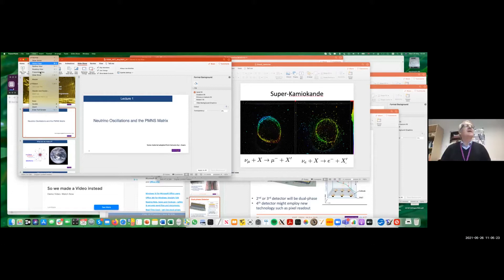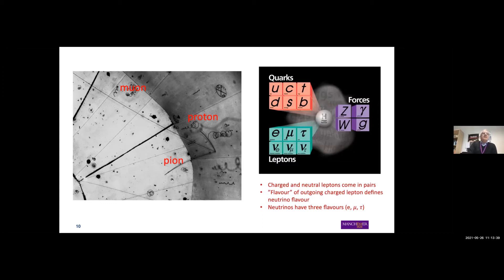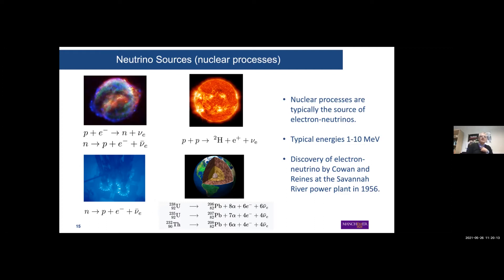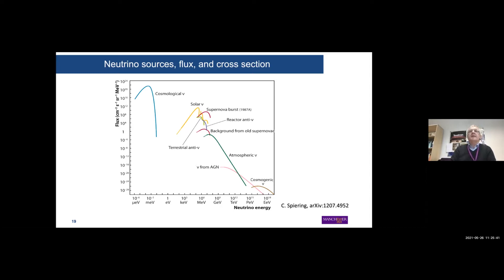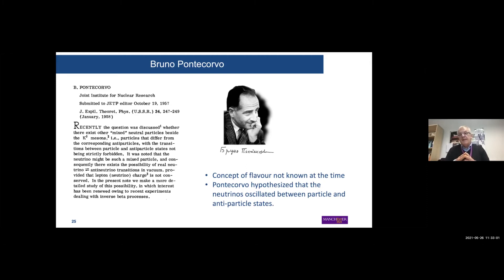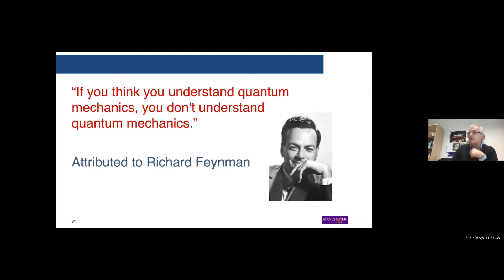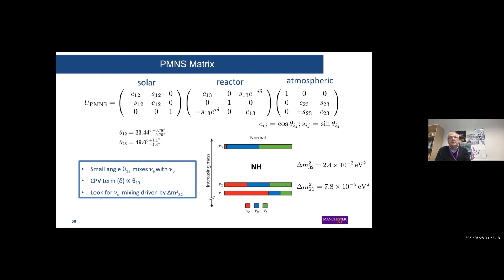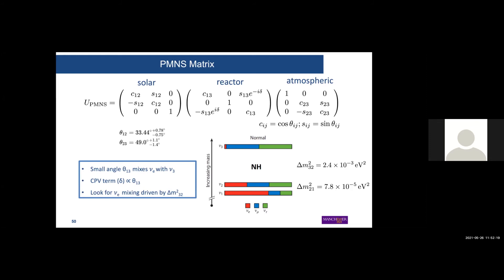Stefan Söldner-Rembold: Neutrino physics at Accelerators - Lecture 1/3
The neutrino was discovered experimentally over 60 years ago, but it remains a particle that has not given up all its secrets just yet. Oscillations between the flavour states are now well established and studied in great detail in a large number of experiments. An interesting hint from the Nova and T2K experiments is that neutrinos and antineutrinos may not oscillate in the same way, given a perhaps strong CP violation in the neutrino sector. That would be extremely relevant for models attempting to explain the matter-antimatter asymmetry in the Universe. These lectures will report the present understanding of neutrino physics and oscillations and will also discuss the potential of the (near) future experiments that are being constructed or planned.

Short bio: Stefan Söldner-Rembold is Professor at the University of Manchester and has been Spokesperson of the DUNE Collaboration since 2018.  He is also a member of the MicroBooNE, SBND, and SuperNEMO Collaborations. He graduated from the University of Bonn in 1987 and received his doctorate from the Technical University of Munich in 1992, working at the Max Planck Institute and on the Fermilab fixed target programme. He worked at the University of Freiburg from 1992 to 1999, where he received his Habilitation in 1996. He held a Heisenberg Fellowship of the German Research Foundation from 1999 to 2003 and joined the faculty of the University of Manchester in 2003, where he is now Head of Department. He was Spokesperson of the DØ Collaboration at the Tevatron from 2009 to 2011 and served as Physics Coordinator of the DØ Collaboration and of the OPAL Collaboration at LEP.  He is a fellow of the American Physical Society and of the Institute of Physics (IoP), and he received a Royal Society Wolfson Research Award in 2013 and the IoP’s Chadwick Medal and Prize in 2018.